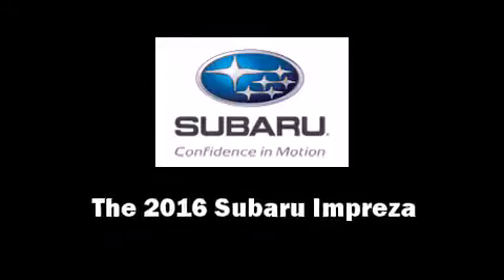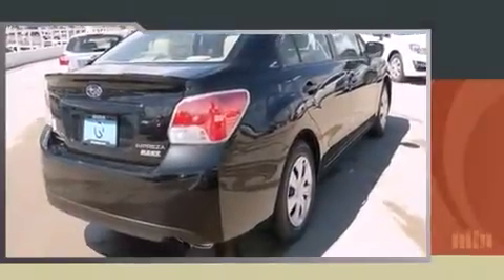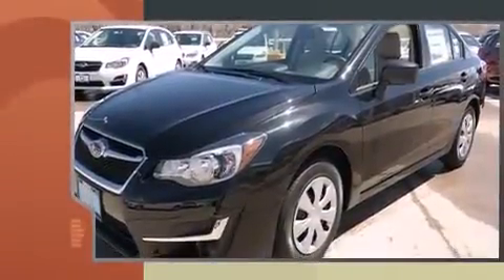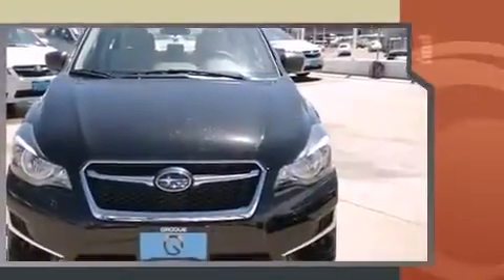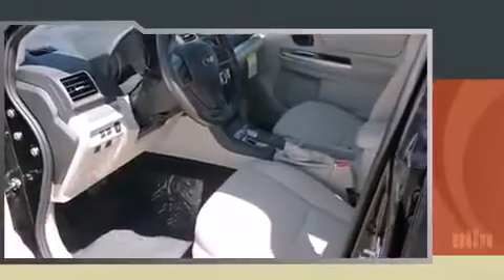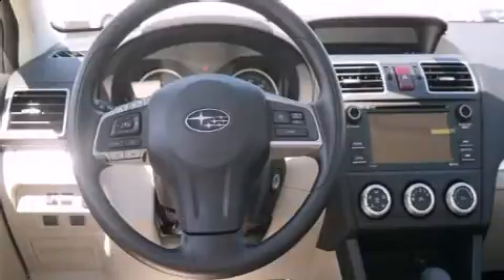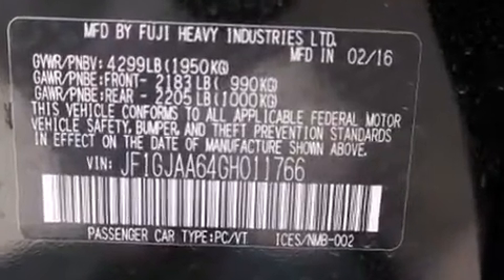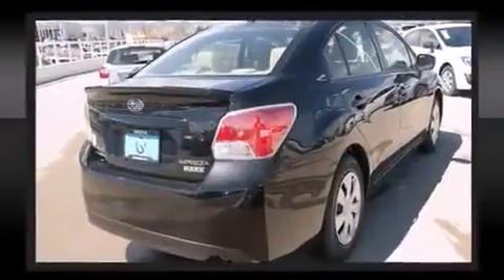2016 Subaru Impreza 2.0i 4dr in Englewood, CO 80113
Groove Subaru
5300 South Broadway

The 2016 Subaru Impreza. This 4 door, 5 passenger sedan provides a satisfying ride for all passengers. Smooth gearshifts are achieved thanks to the 2 liter 4 cylinder engine, and all wheel drive keeps this model firmly attached to the road surface. Subaru infused the interior with top shelf amenities, such as: variably intermittent wipers, a trip computer, front bucket seats, telescoping steering wheel, power windows, remote keyless entry, and air conditioning. Subaru also prioritized safety and security with features such as: head curtain airbags, front SIDE impact airbags, traction control, brake assist, a security system, an emergency communication system, and 4 wheel disc brakes with ABS. Various mechanical systems are monitored by electronic stability control, keeping you on your intended path. We pride ourselves on providing excellent customer service. Stop by our dealership or give us a call for more information.